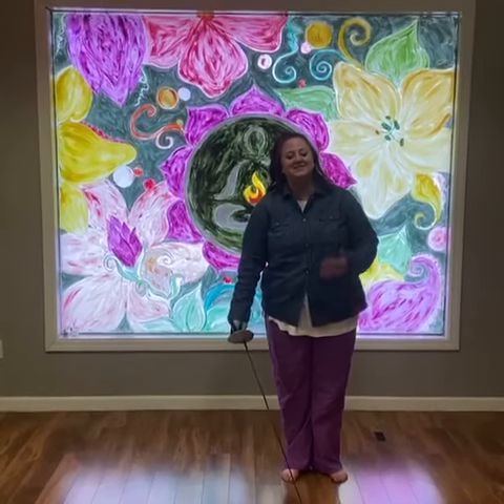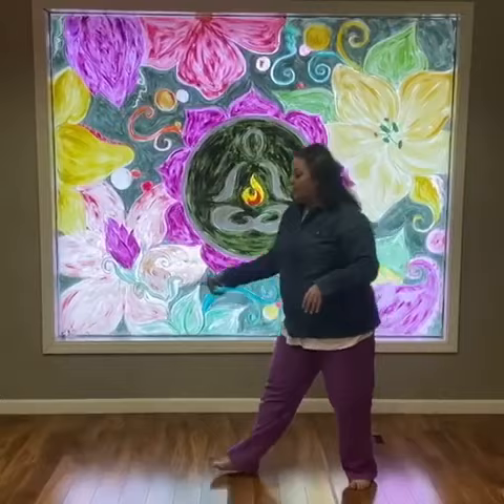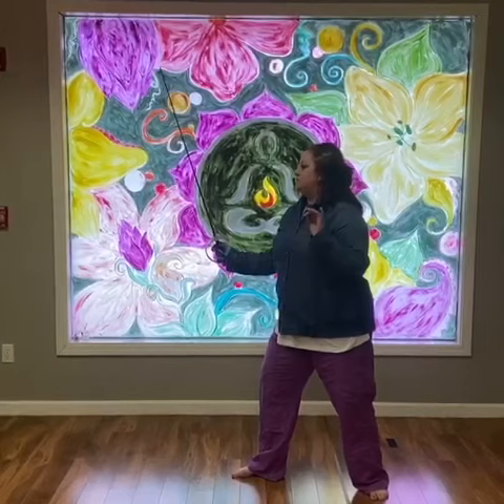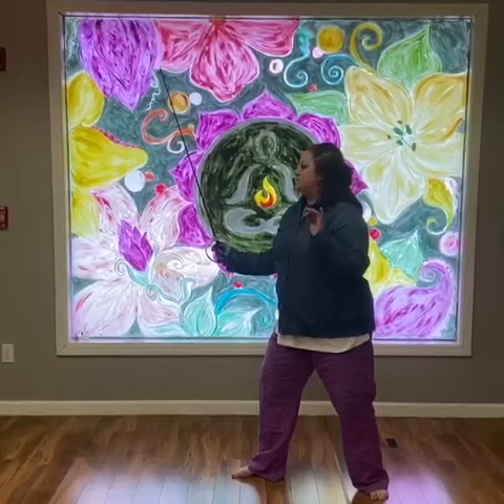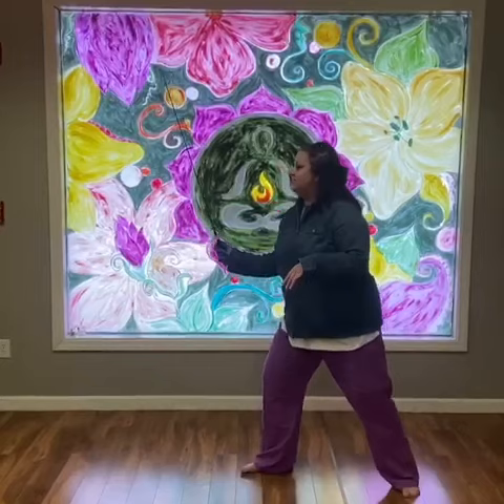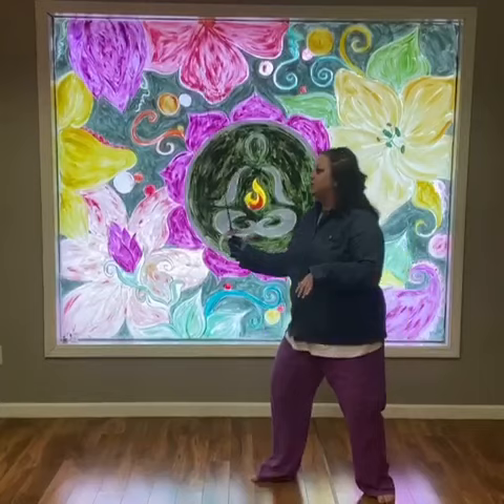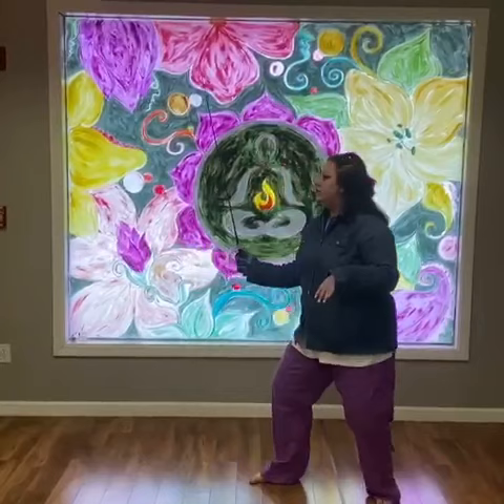Hungarian Footwork Warm-up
Created by Coach Charlotte Remenyik performed by student Lynn El-Hillow.